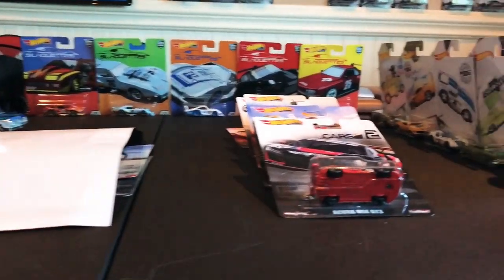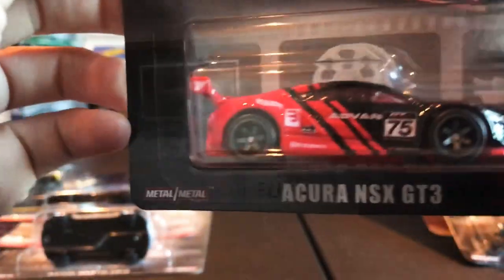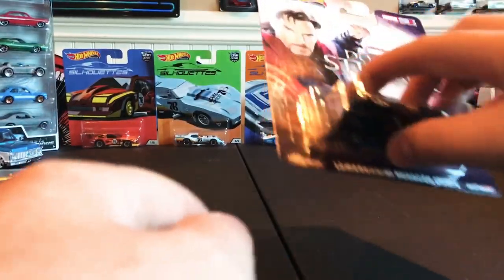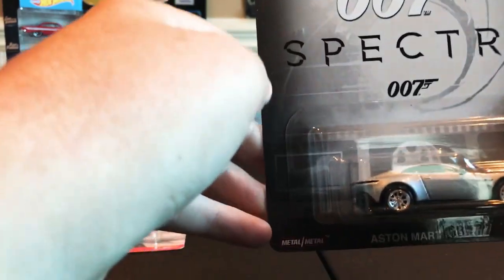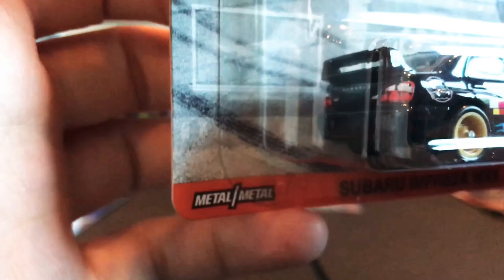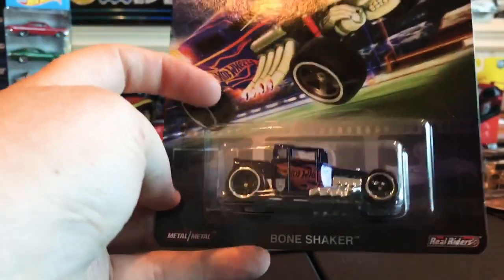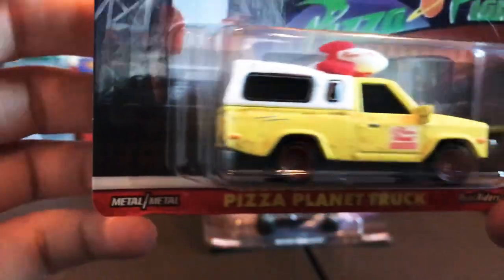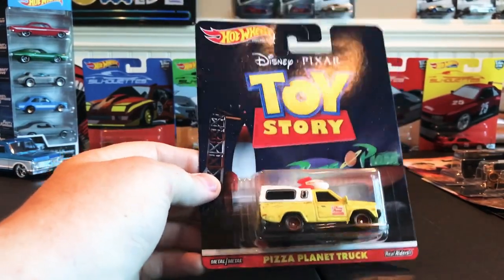Hot Wheels Entertainment Set | New for 2019!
Welcome to another Hot Off The Wheels Episode. In this video we go over the latest 2019 Hot Wheels Entertainment Set. Mix 3 in the Hot Wheels Entertainment Series for 2019 Premiums. Really hope you enjoyed this video. Would love to know your thoughts on these 2019 Hot Wheel Premium Entertainment cars (diecasts). Is it the  Licensed Toy Story Pizza Planet Truck, the Gumball3000 Subaru Impreza WRX, The Rocket League Bone Shaker, The 007 Spectre Aston Martin DB10 or the Deadpool Ice Cream Truck?

New Upload schedule:
Will update once it's concrete, right now I'm uploading 2-3 weekly at minimum